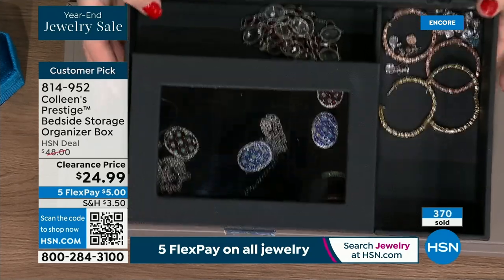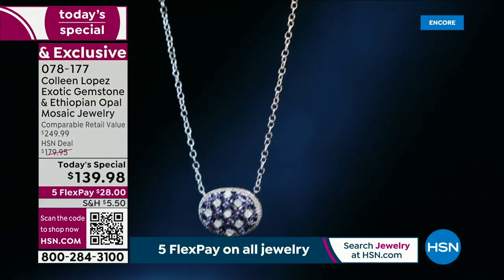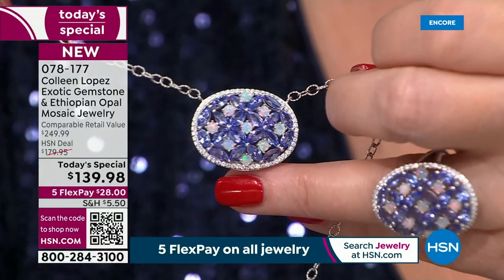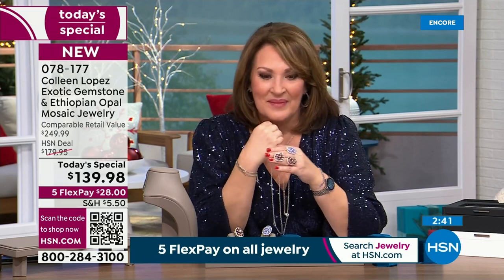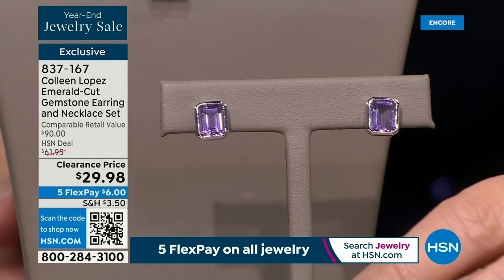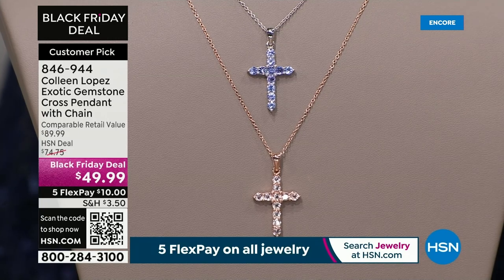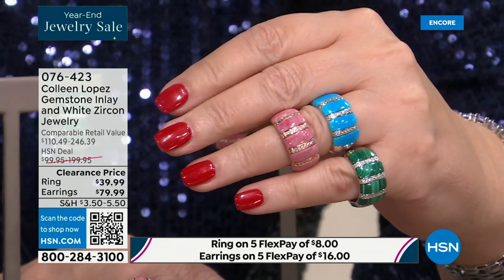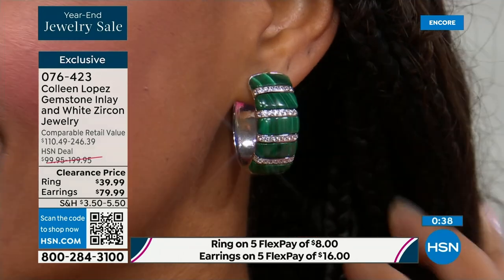HSN | Colleen Lopez Gemstones Jewelry Year-End Sale 12.18.2023 - 03 AM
Turn-up the sparkle with brilliant savings during-our biggest jewelry sale of the year!